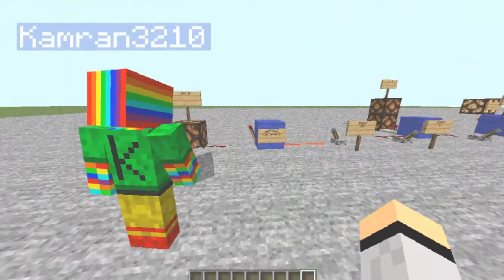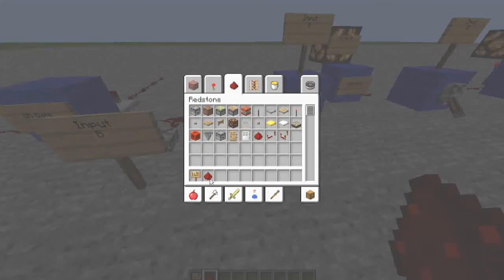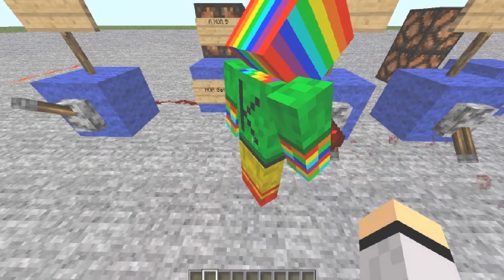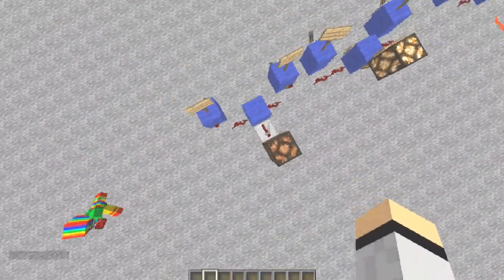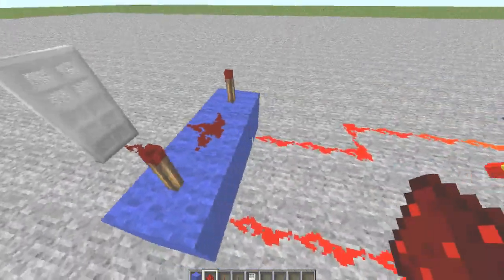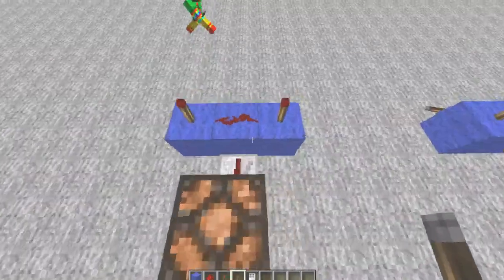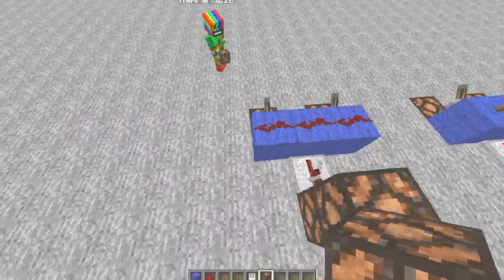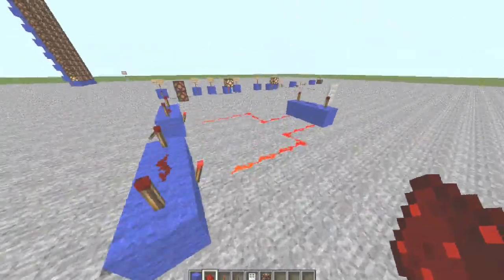Minecraft: Redstone Lesson - Gates - Ep. 4